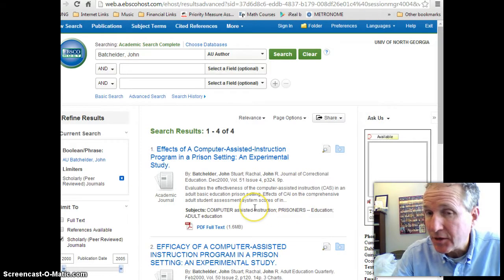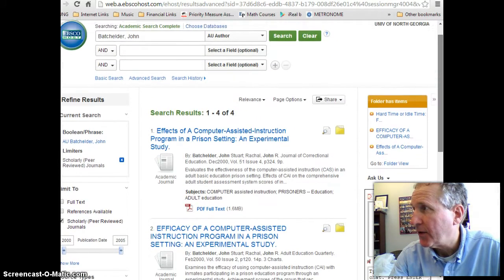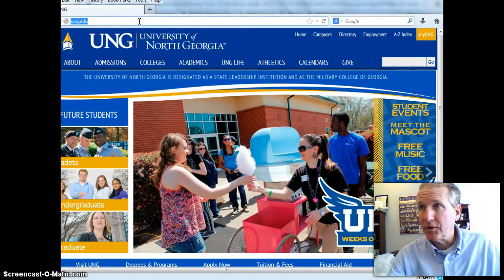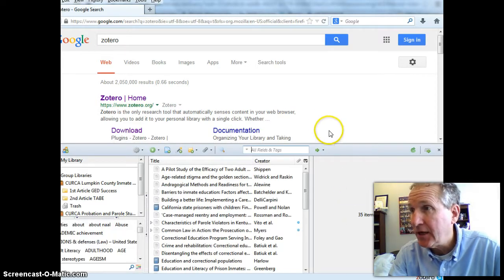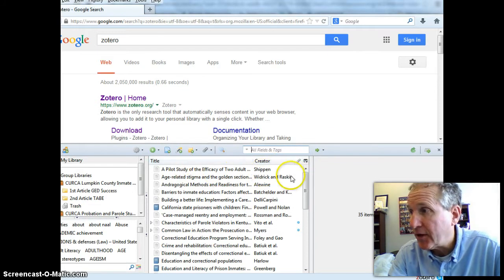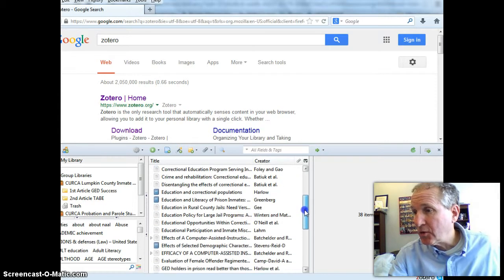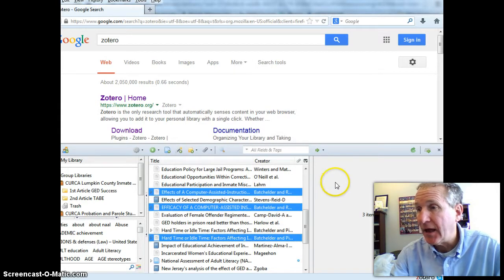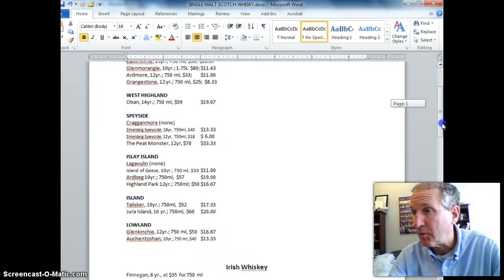Corrections and Penology CRJU 7113